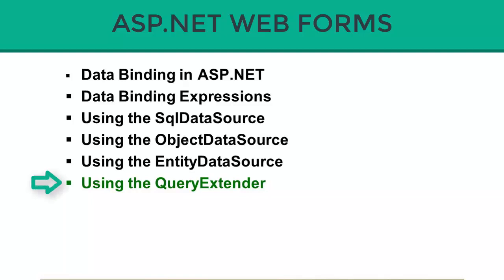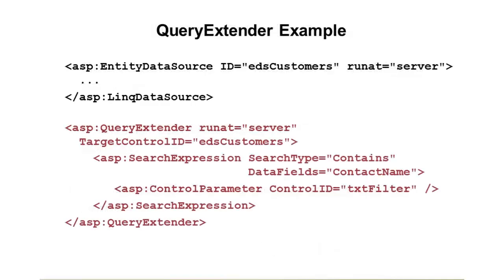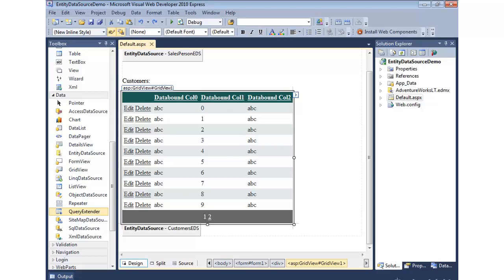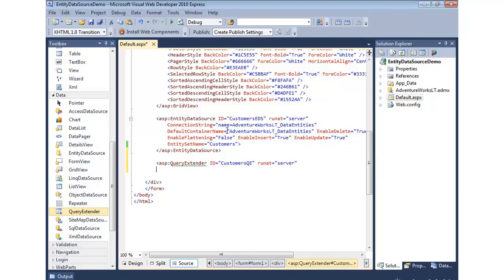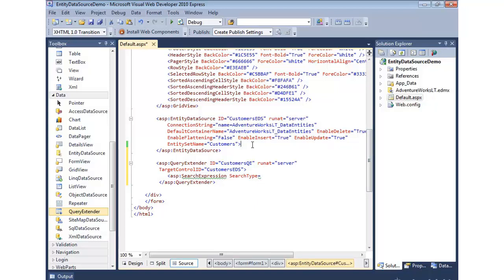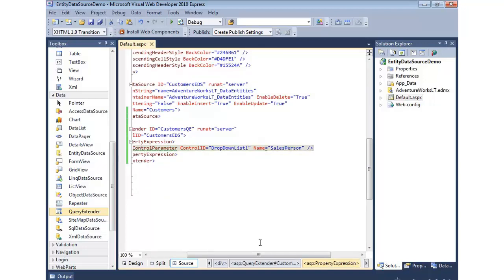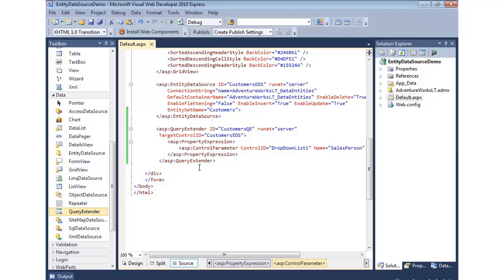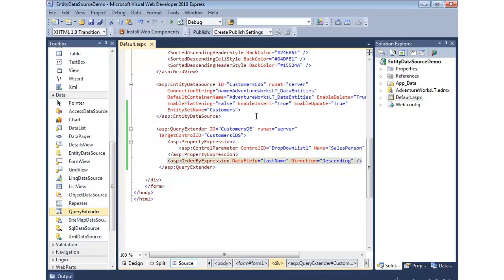Using the QueryExtender in ASP.Net (Part-17)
Using the QueryExtender in ASP.Net